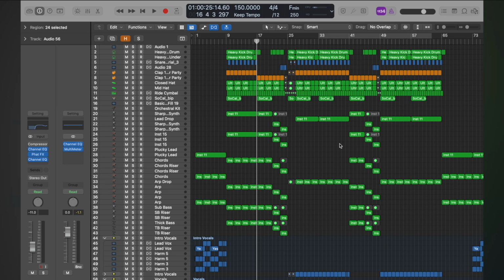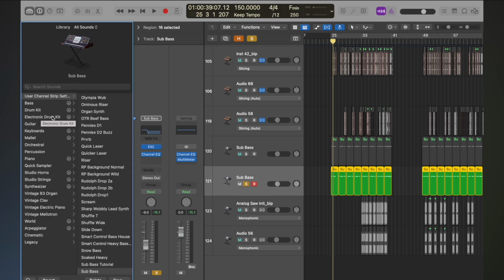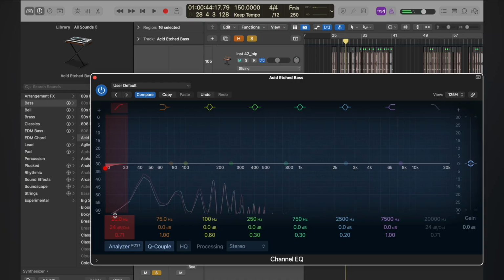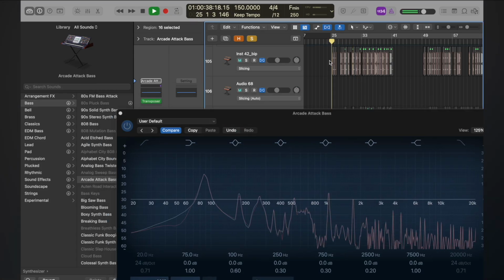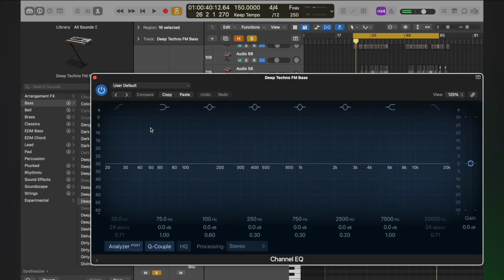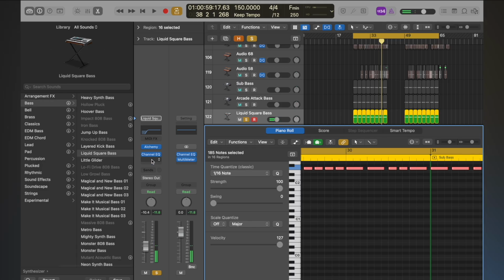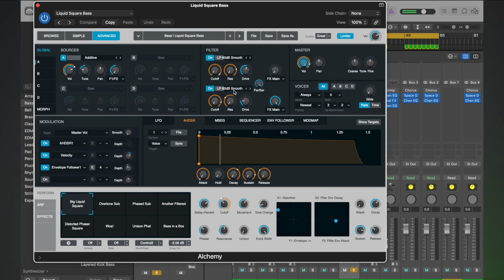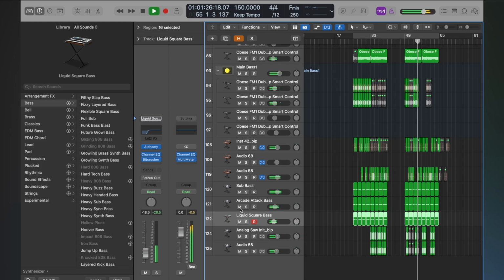Logic Pro Dubstep Course (Stock Plugins Only) – Ep. 66: Adding Subtle Drop Bass Layers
In this session I layered extra bass textures to make the drop feel even fuller. I duplicated my sub‑bass MIDI, auditioned different Logic Pro stock synths, transposed them, and shaped them with EQ and distortion to sit behind my main basses. After experimenting with attack, delay, and mix levels, I landed on subtle layers that glue everything together and add depth without overpowering the main sounds.

Topics Covered
0:00 - Project Crashed! Thank You Auto-Save!
0:53 - Finding and Trying Sub Bass Top Layers